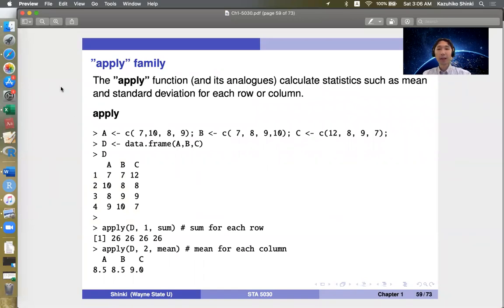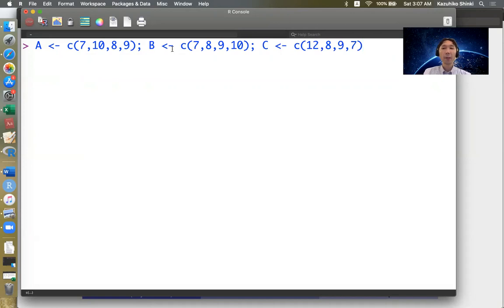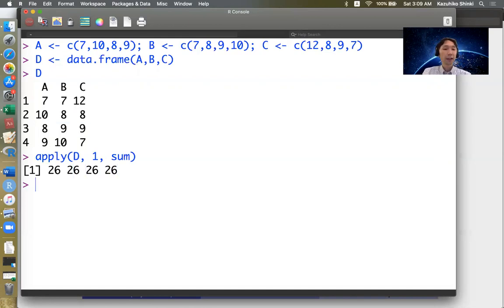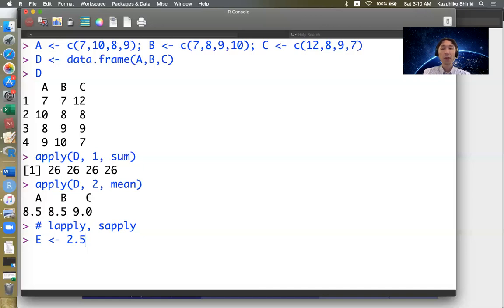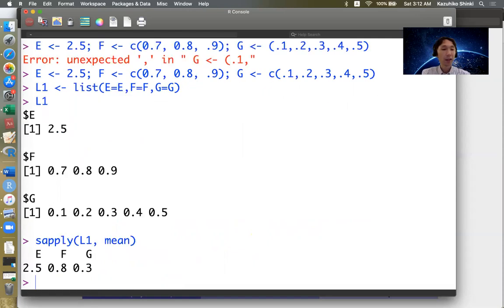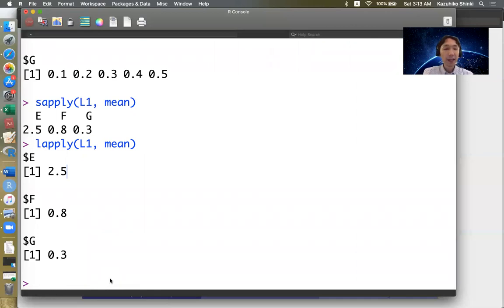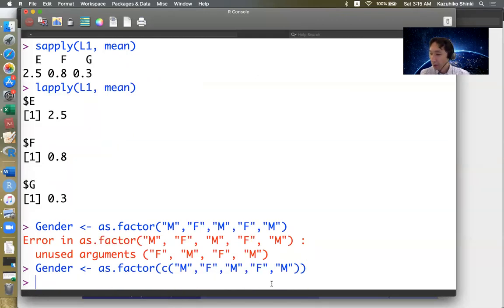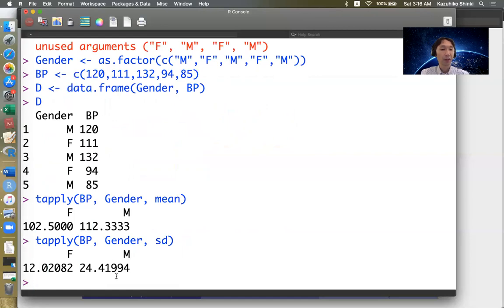5030-09-10-2: Apply family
Do Quiz-09-10-2 in Canvas. Due at 11:59 pm on 9/11 (F).